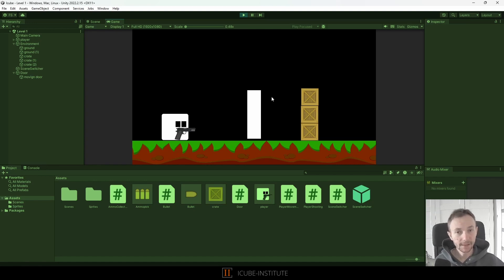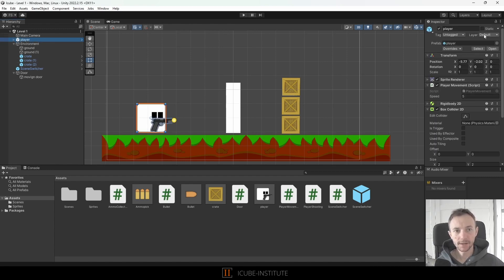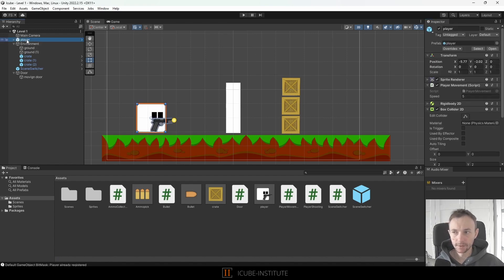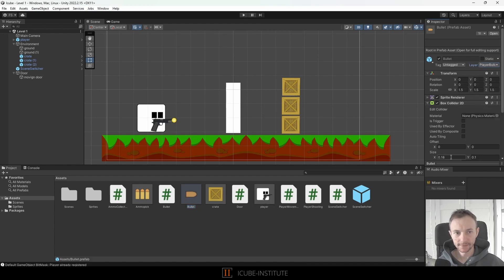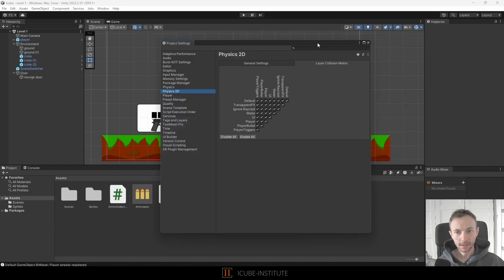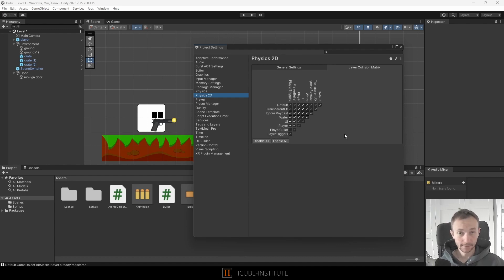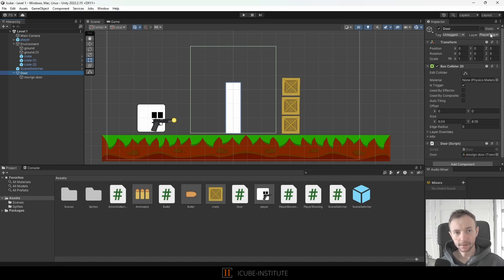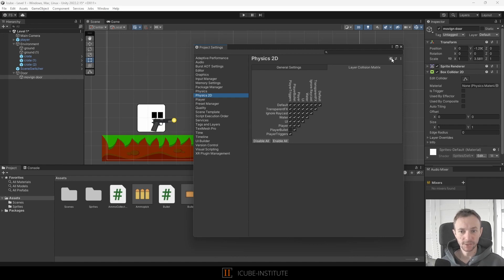Physics Layer Collision Matrix in Unity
Unity course for beginners
C# programming course for beginners
Learn gamedev, programming, 2D - 3D graphics and animation ;)